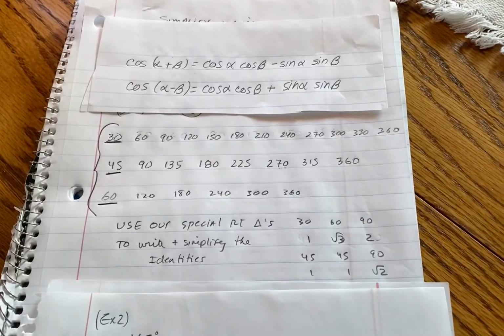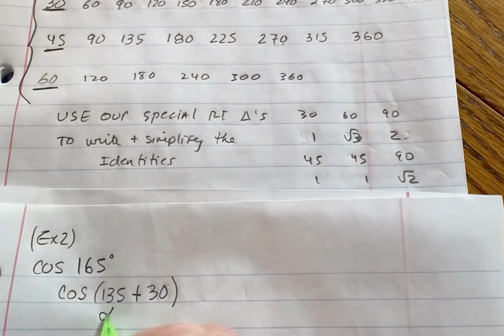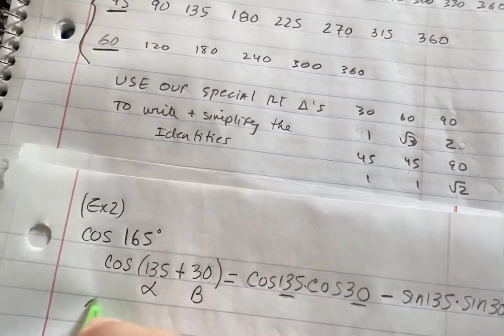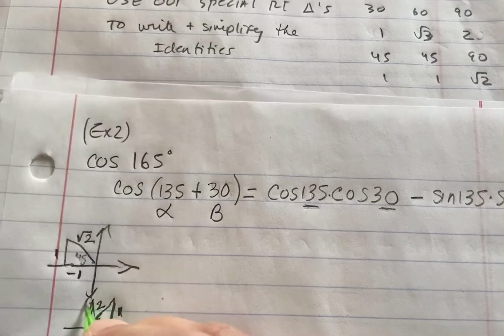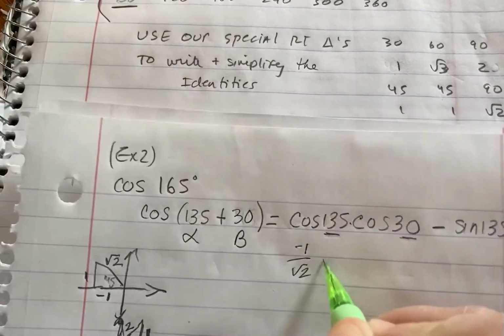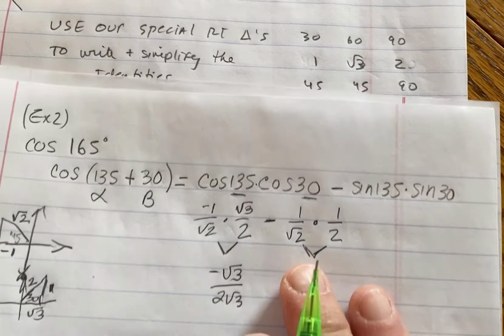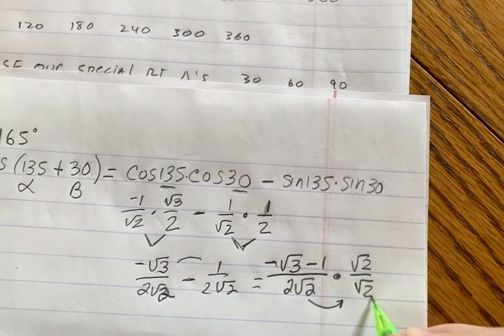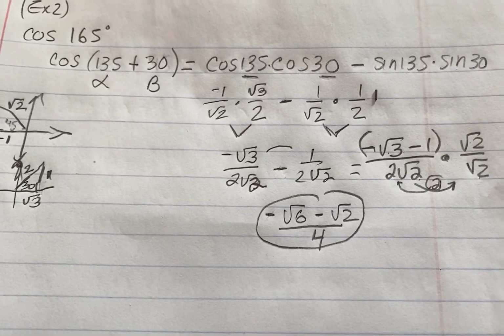sum difference identity cosine example